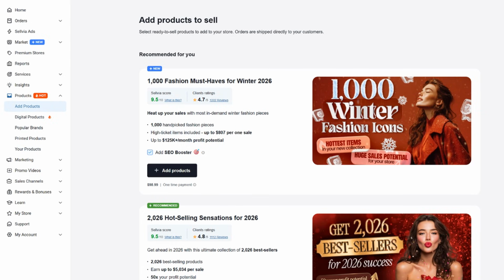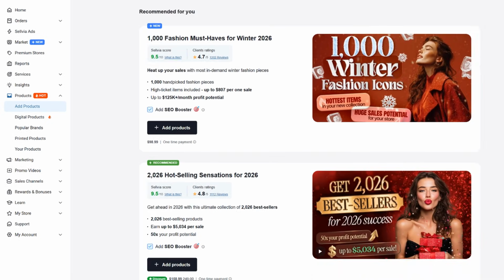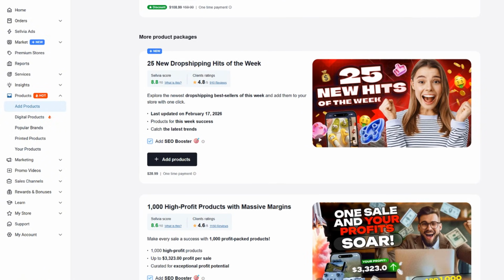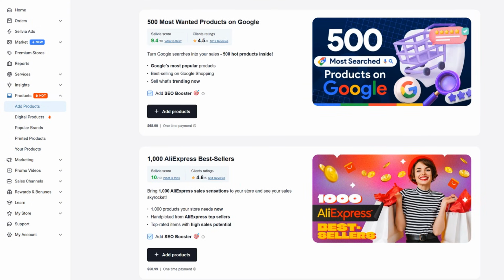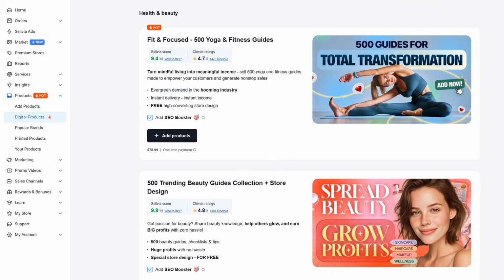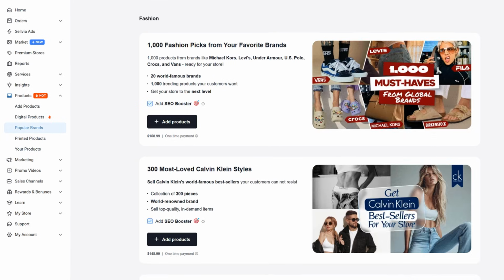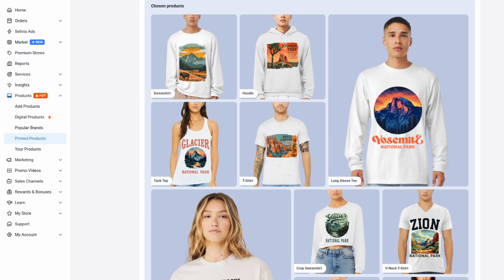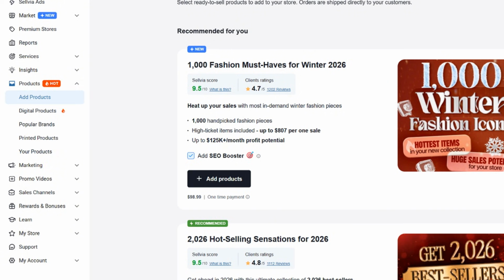Sellvia Review: Products Section Explained (Physical, Digital & Print-on-Demand)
In this detailed Sellvia Review, we explore the Products section inside the Sellvia dashboard and break down how you can add, manage, and customize products for your ecommerce store.

From physical product packs and digital downloads to popular brand collections and print-on-demand items, this video shows how Sellvia organizes product sourcing in one structured area.

If you're researching Sellvia or setting up your store, this walkthrough explains how product discovery and catalog management work inside the platform.

This video is ideal for:
- New Sellvia users adding products
- Ecommerce beginners exploring dropshipping models
- Store owners expanding into digital or print-on-demand
- Anyone looking for a clear breakdown of how Sellvia product management works

👍 Like this Sellvia Review if it helped
💬 Leave your questions below